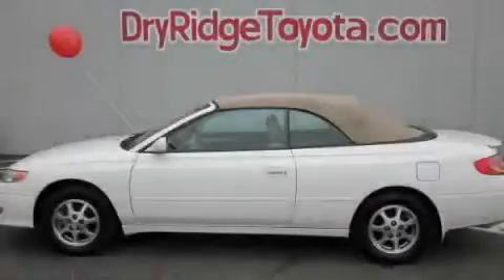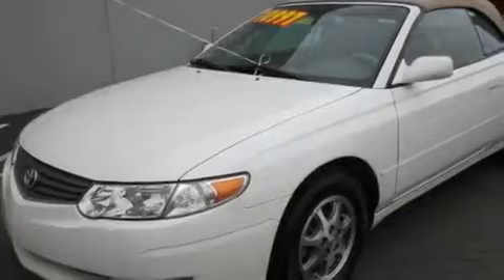2003 Toyota Camry Solara KY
Year : 2003

 Make : Toyota

 Model : Camry Solara

 Engine : 2.4L 4-Cylinder

 Trans . : automatic

 Exterior : Diamond White Pearl

 Miles : 119,254

 Interior : Ivory

 18 Taft Hwy

 Pre-Owned 2003 Toyota Camry Solara  KY